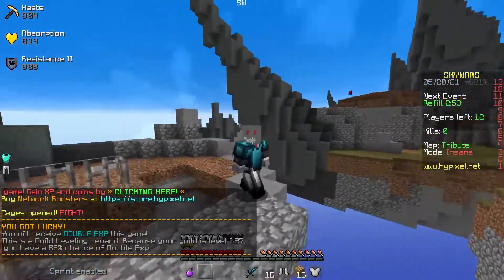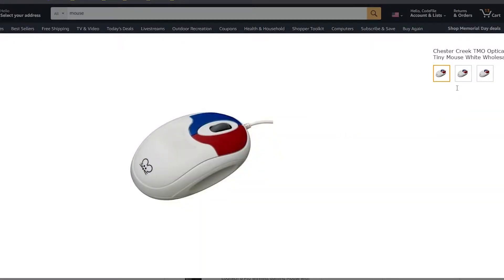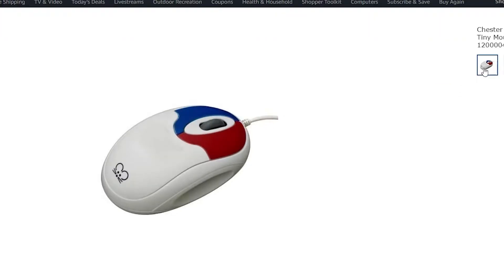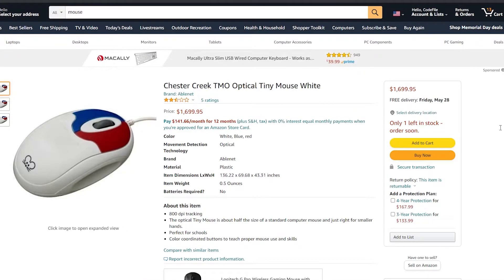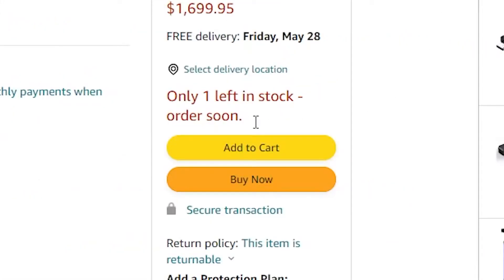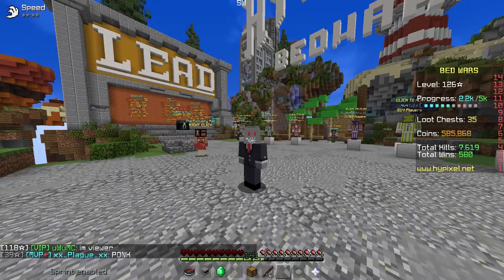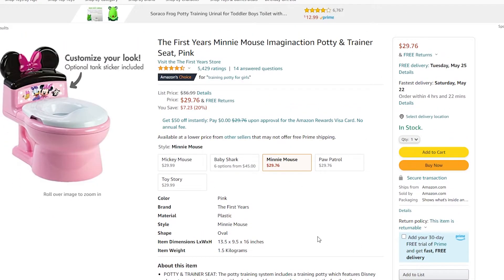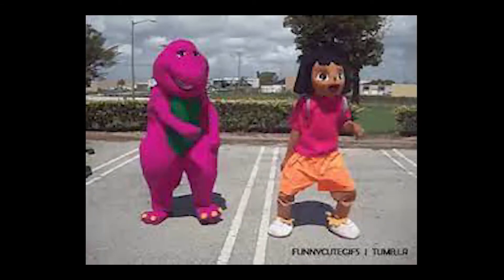God Bridging tutorials be like...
today i am going to show you guys how to god bridge for free... kinda. the only thing you really need is that super cheap mouse and chair.

Gaming mouse

Gaming chair

(youtube recommendation go brrrrrrrrr)
Not Minecraft, But Water Rises or Minecraft, But Lava Rises, or any other but challenge like that. This isn't a speed run / speed runner of Minecraft against a killer\ / assassin. This isn't 100 Days Hardcore or I Played Minecraft Hardcore for 100 Days and Here's what Happened. I am not dream, or tommyinnit. I am colision and this is how to god bridge like me ya.